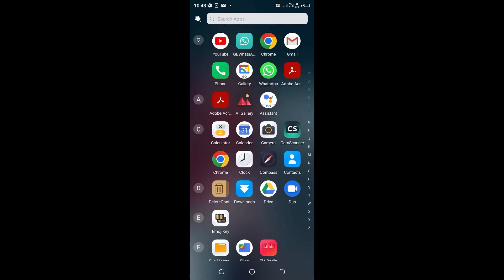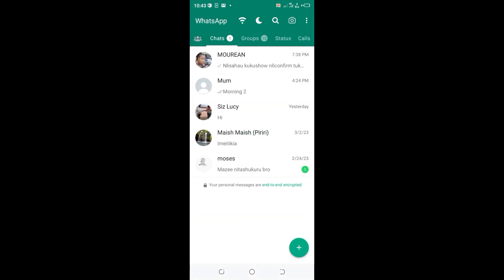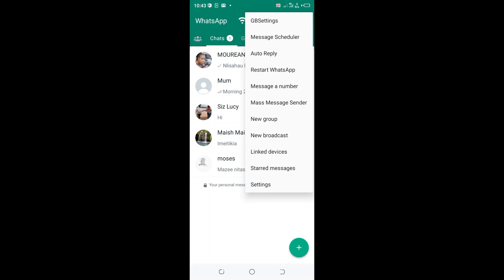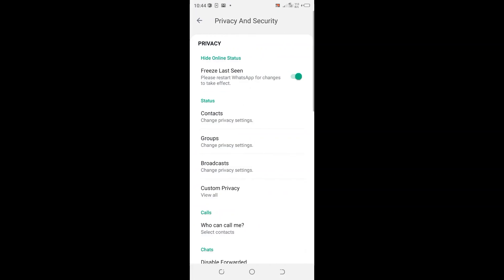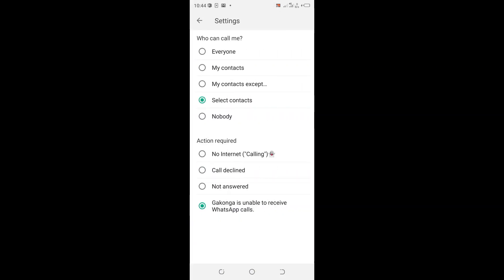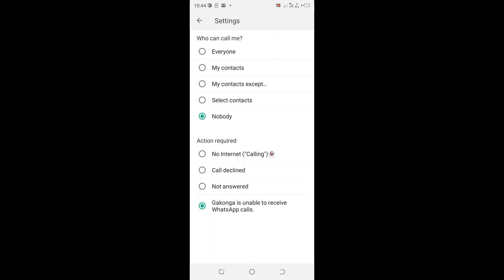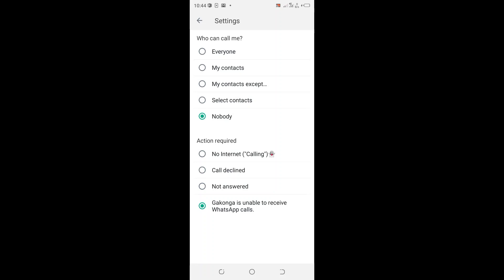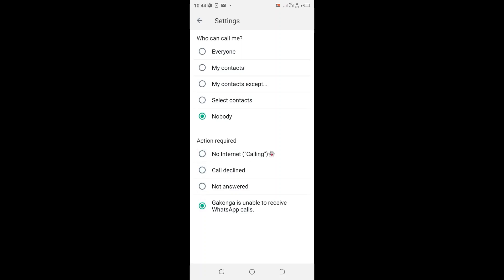Stop GB WhatsApp Call But Not Messages||Ignore Or Block all GB WhatsApp Call|| New Update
Disable GB WhatsApp Call But Not Messages-Ignore Or Block all WhatsApp Call Latest
In this video I will show you how to Block/Disable All GB WhatsApp Video and voice calls latest on your device step by step